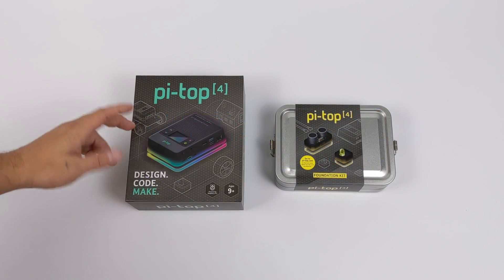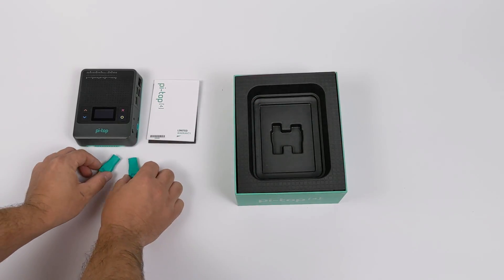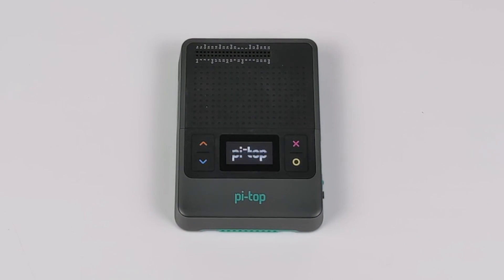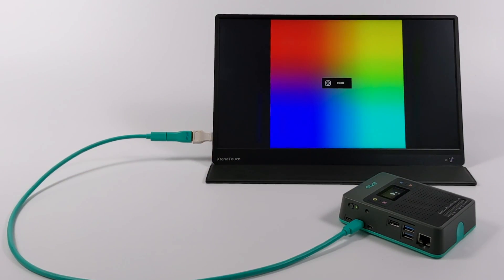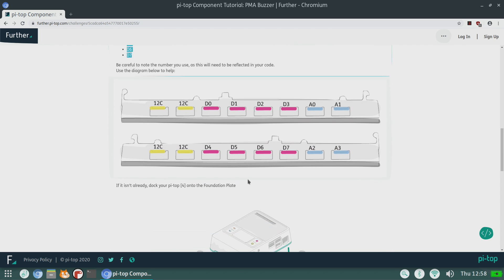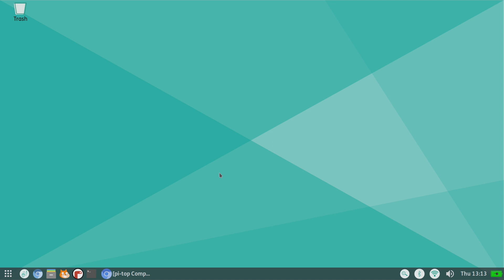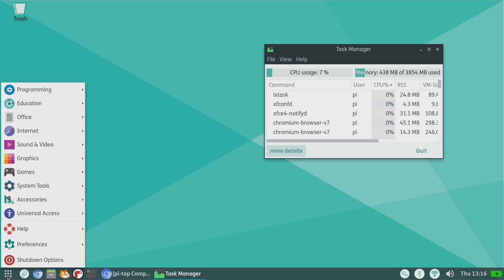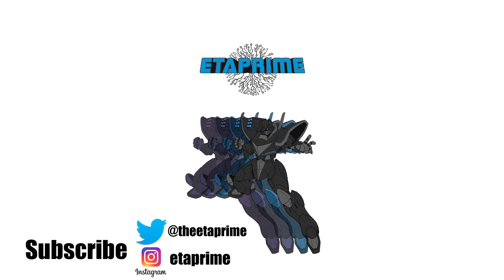Pi-Top 4 Review - Raspberry Pi 4 Portable Programmable Computing Device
In this video we take a look at the all-new Pi-Top 4, A Raspberry Pi4 powered Educational computer that combines digital making, coding, and practical projects in an easy to use format.
With a 4Gb Raspberry Pi 4 Built-in battery, Fan, and OLED Mini Display this little kit is actually really amazing but it does come at a hefty price of $299 USD!

The Pi-Top4 kit was sent over free of charge for review.
I am not being paid to review this or is anyone reviewing this video before it goes live.